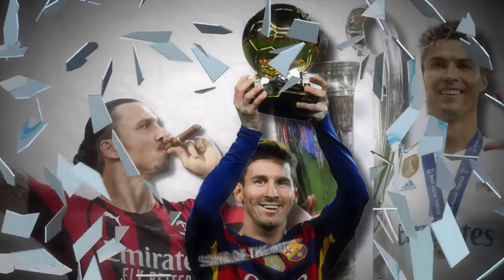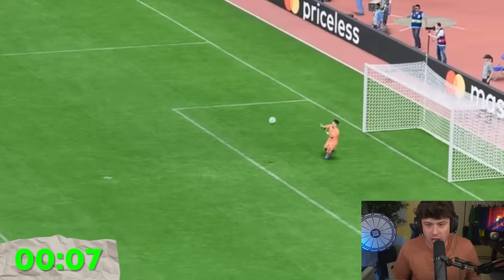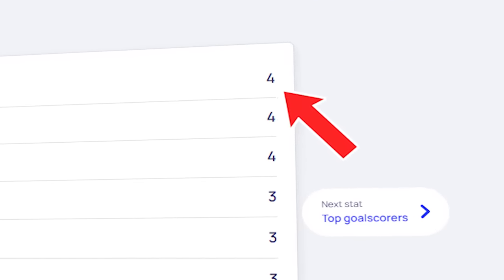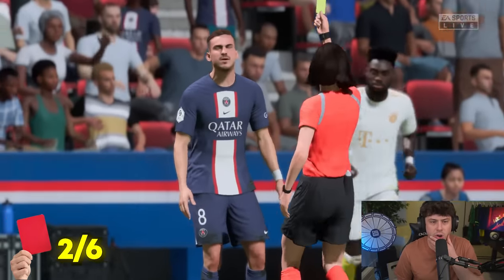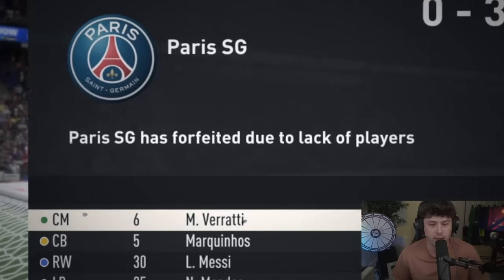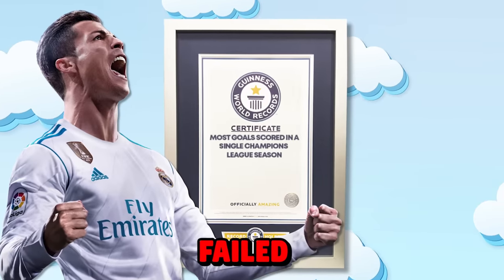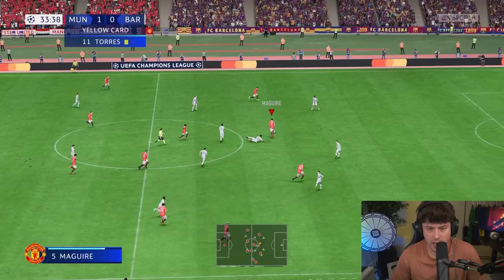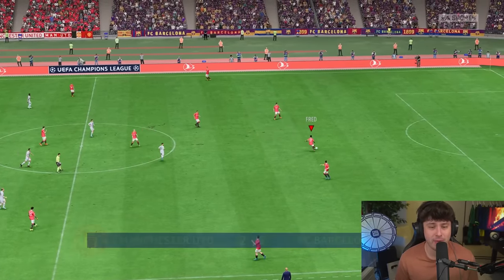Breaking Every Champions League Record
►In this FIFA 23 video I attempt to break every Champions League record.

MY EQUIPMENT:
►Mic Stand
►My PC